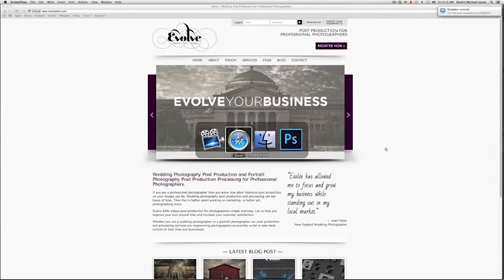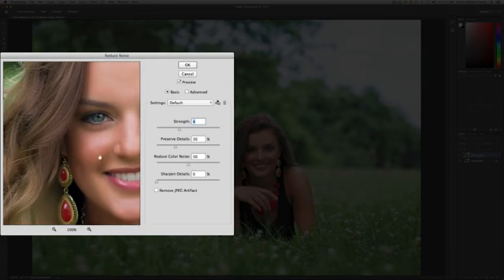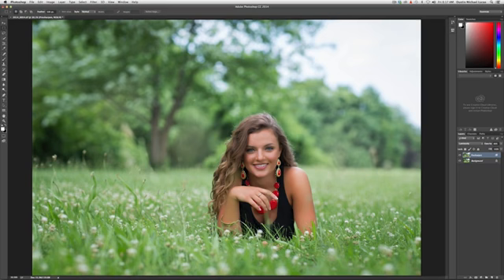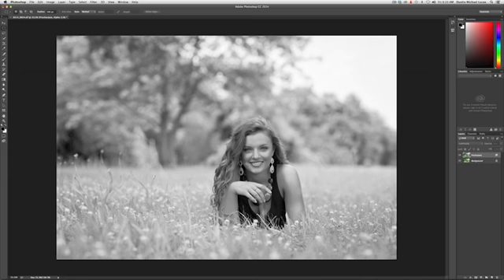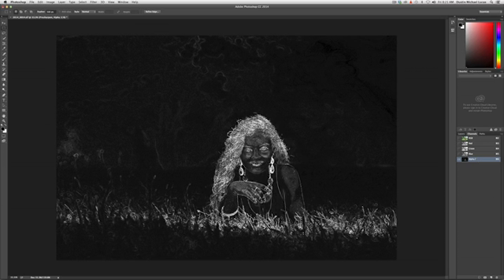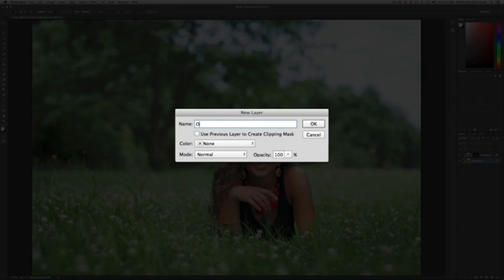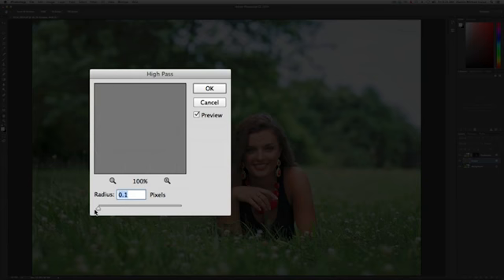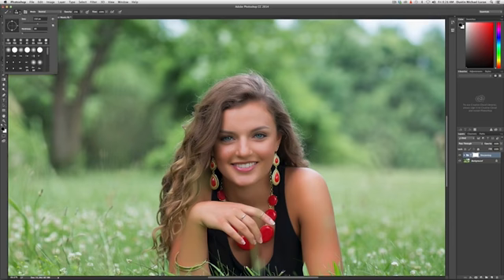Attention to Detail: Better Results With Sharpening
(Read the Full Article on behindtheshutter.com)

As photographers, we always strive to stand out in this industry. In doing so, the editing process is becoming as important as the shooting. In my last article, I discussed different editing techniques that add grit to your photography. The next step is the sharpening process. Sharpening images after you’ve resized and edited them has become an automated process thanks to Adobe and other software companies. This is great for presets and automated workflows, but bringing back the subjective touch to your photography through sharpening gives you the flair to stand out.

Follow me through this article as I take an image through the advanced sharpening process to see the difference—and the proof.